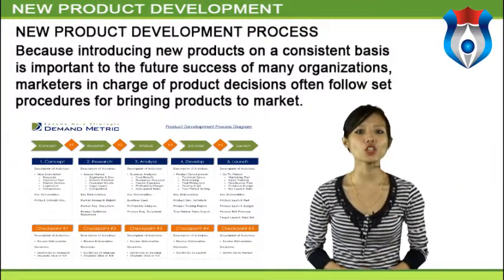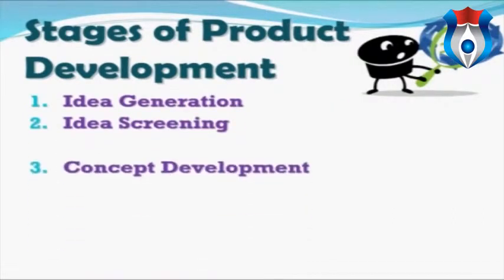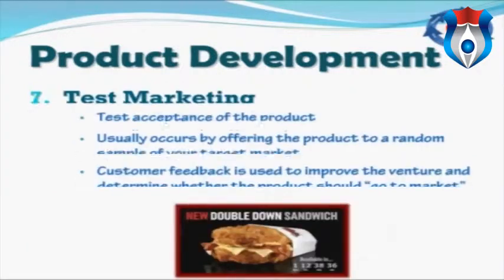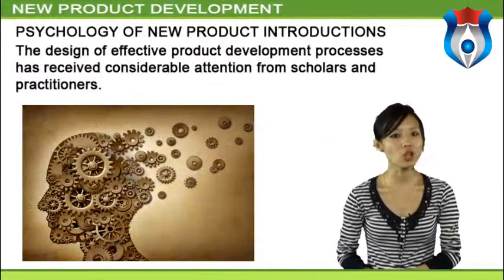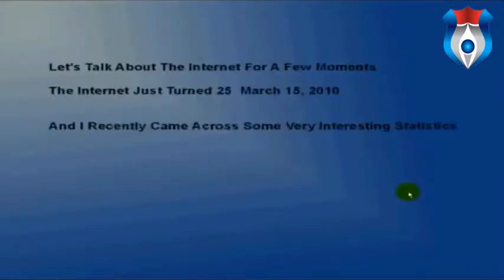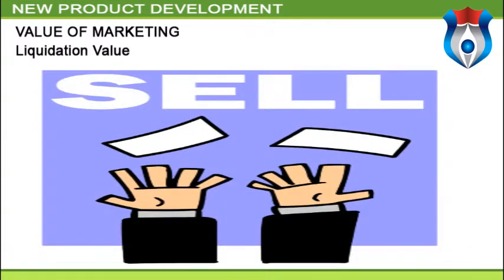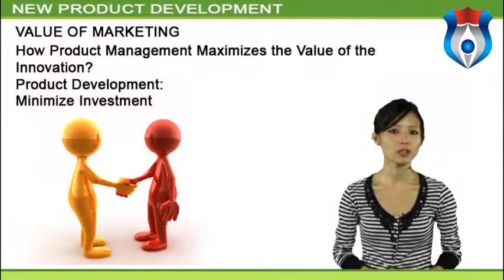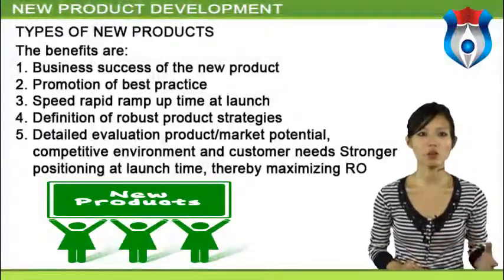NEW PRODUCT DEVELOPMENT